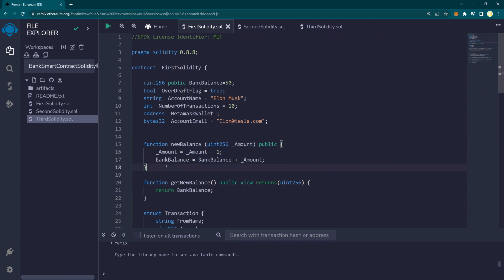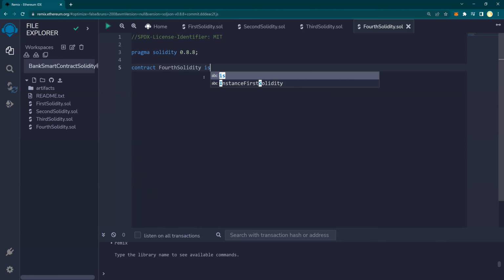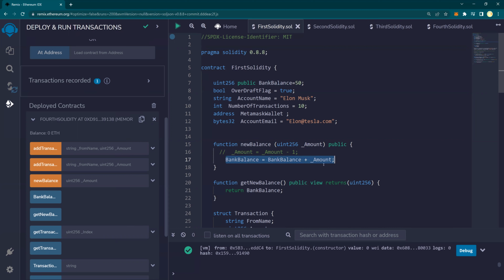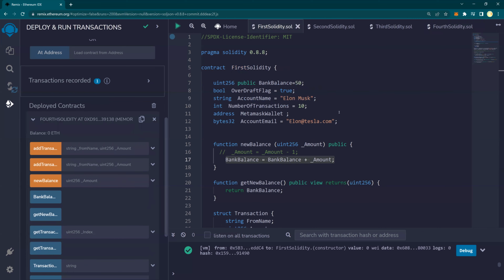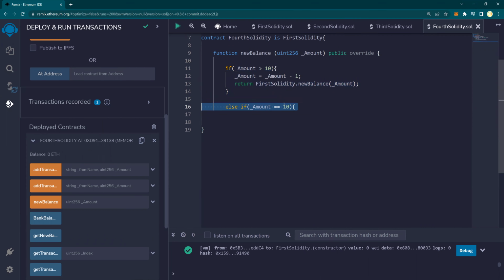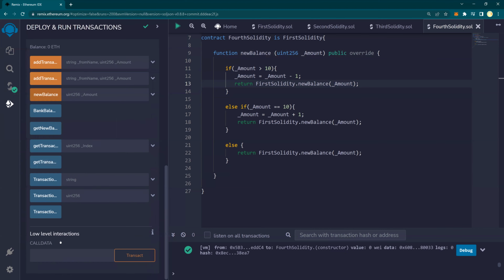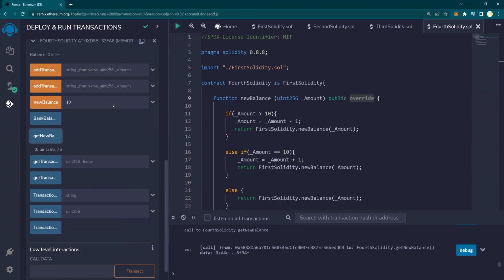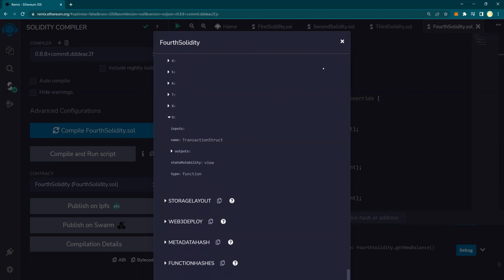Solidity - Contract Inheritance & Override Functions - DIY#11